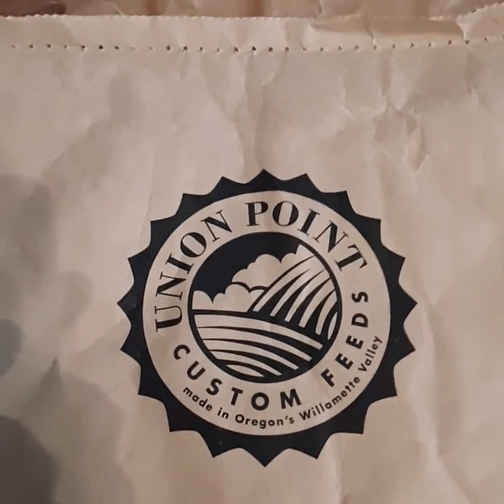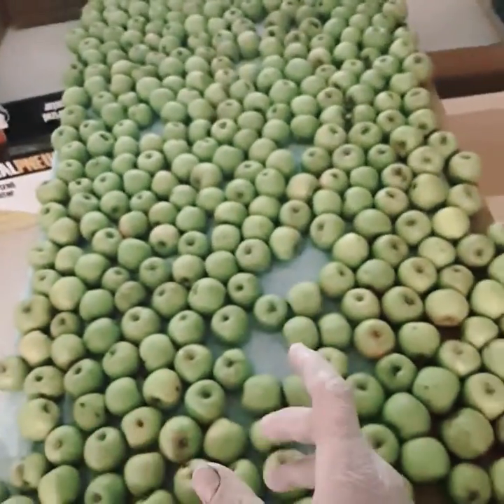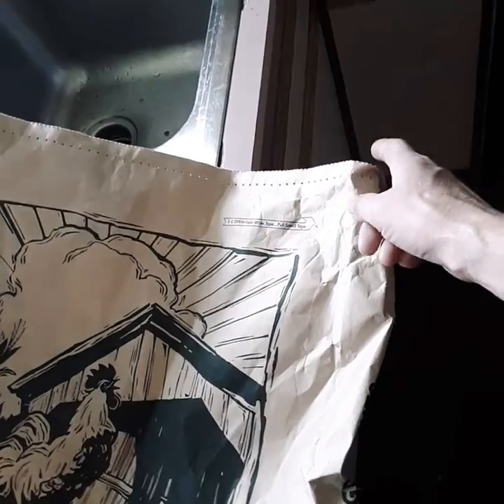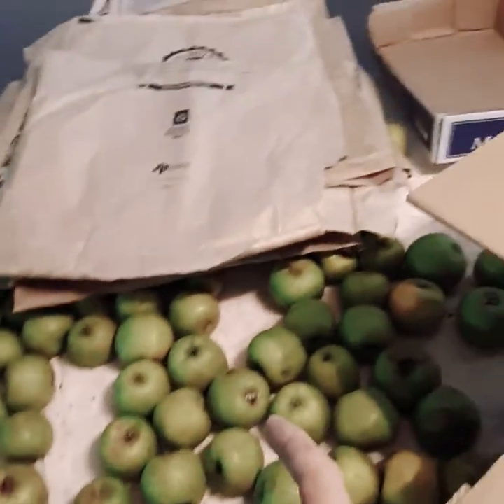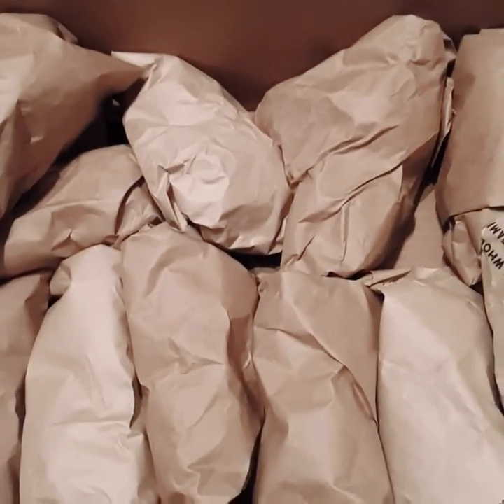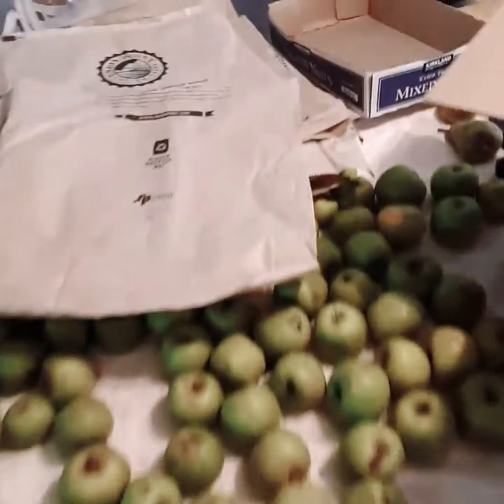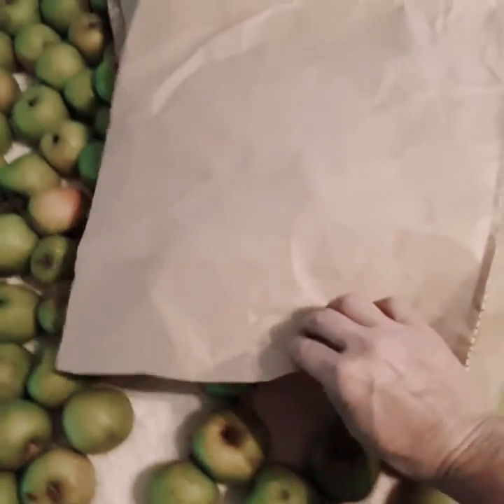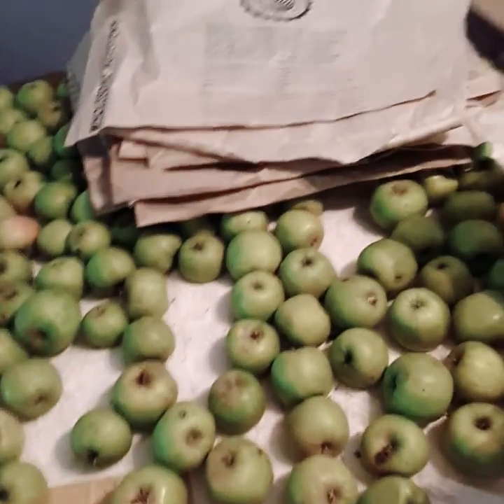'Recycle me', winter Apple storage.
As many people know I switch to Union Point Custom Feeds. I'm vastly impressed with the quality of their grain which shows up in a super high quality poultry product to my customers and myself.

They bag with these large brown paper bags. Their 3 layers are super durable and allows the grain to breathe. Plus I love the fact that there's no plastic involved.

I've saved up serval bags cuz I knew there would be a project coming up that I can use them for.

Children could use them to paint pictures on or do art projects with, a person can use them as a drop cloth for a spray painting venture or even use them as fire starter throughout the winter months.

Today I have decided to cut them into pieces and roll apples into them for long-term storage. This will give me a supply of fresh apples through winter.

I pick out my biggest best and most even apples to store long-term. I put one apple and roll it in part way to where it's fully covered put a second Apple next to it and roll this together. Making sure that all the Apple surfaces are covered.

I packed them in tightly in the box and I actually sprinkle water over the layer surfaces before I put on the next layer. I like having some humidity in here so that the apples don't dry out.

You can take individual unwrapped apples and shove them in between in these gaps.

I build up the layers until the box is full, watering in between each level. I wet down the top and lay multiple sheets for paper over it. Wetting down each of those layers as I go.

Then I use package tape and tightly bundle the cardboard box together eliminating any air gaps. And I put that in my refrigerator.

Once I'm ready to start eating apples I will cut a little hole in the front of the box  enough for my hand to go through and I'll start pulling apples out as I need them.

I always make sure to keep the apples in the box covered. Sometimes I go in with a spray bottle and mist the box down inside in subsequent months if it feels dry.

The apples will begin to ripen but due  to the cold, that will be greatly slowed. I can easily get 6 months out of apples with his technique.

I'm stoked to be able to recycle these beautiful heavy brown paper bags from Union Point Feed Mill.

Think about becoming Lyme Disease aware. Your government and your medical community will not perform this for you. So let's not be reliant on them.

We are 'Better Together',
Get Your Sting On, BABY!!! tm

DiveGirl Deb Elder

Lyme Disease is everywhere.
Help  patients gain treatment,
pay it forward, tell everyone.

The Flippin Lyme Foundation